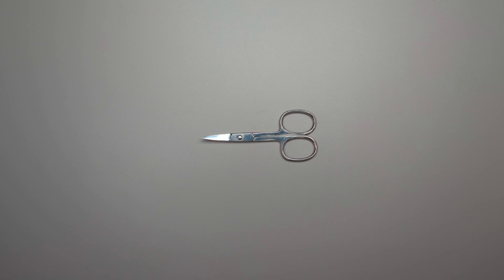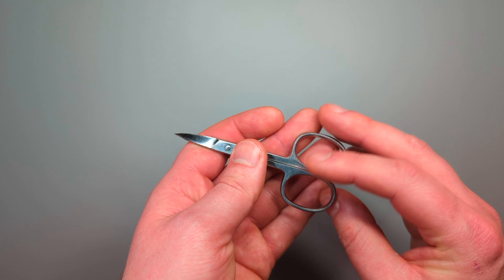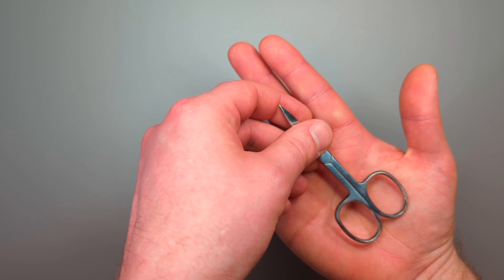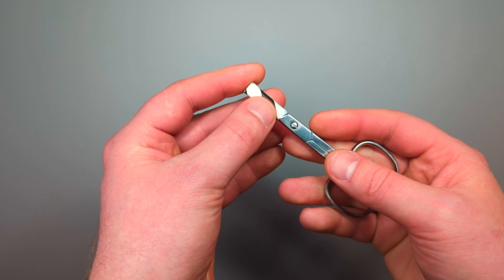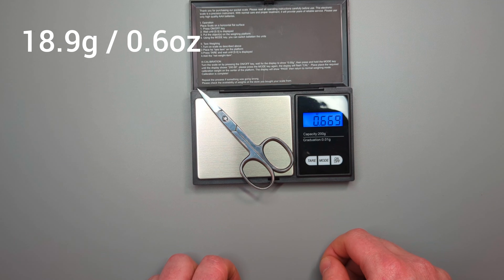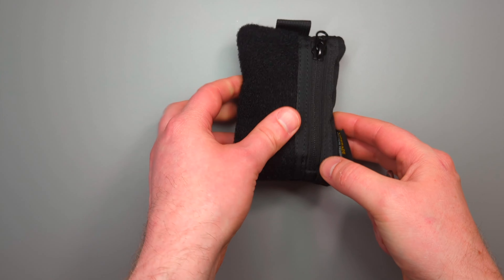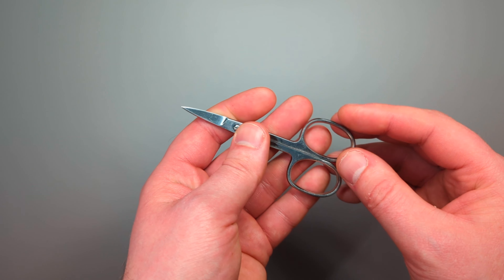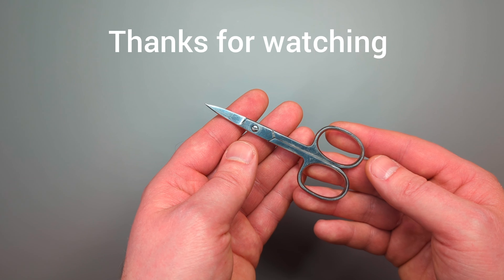Looking for EDC scissor solutions part 3. Steel nail scissors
Here's part 3 of this little series where we explore different EDC scissor solutions.

These steel nail scissors could be an option if you need to do fine snipping jobs.